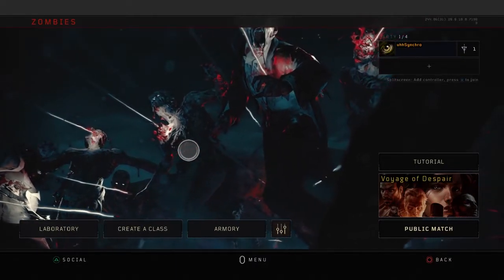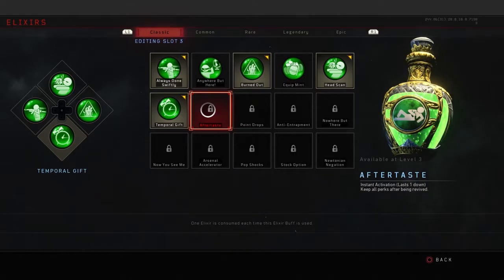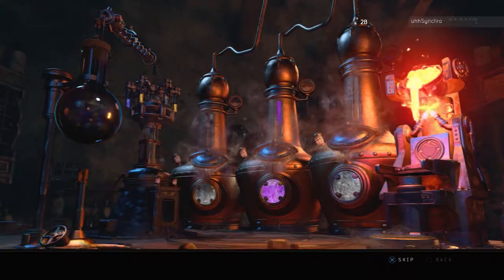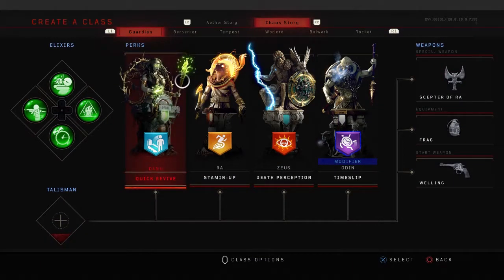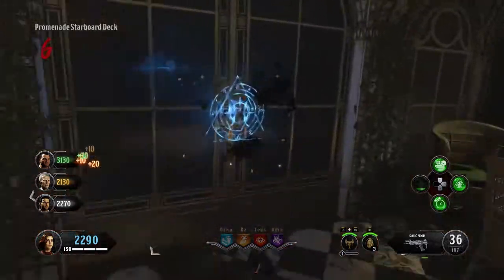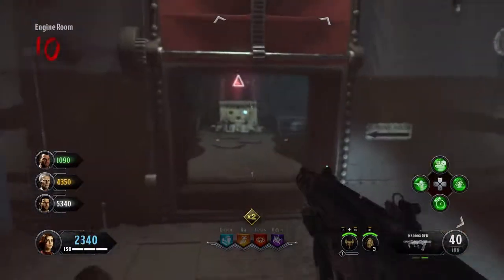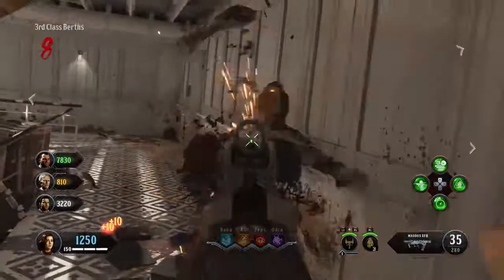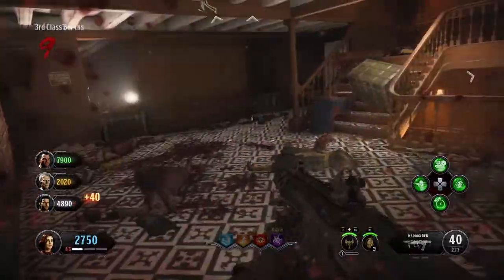Guide for black ops 4 zombies!!!| BO4 ZOMBIES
I hope you guys enjoy the video and have a nice day.